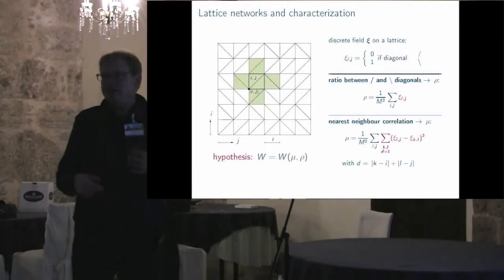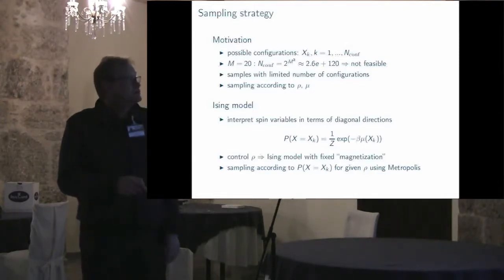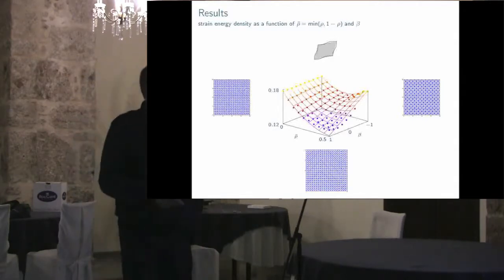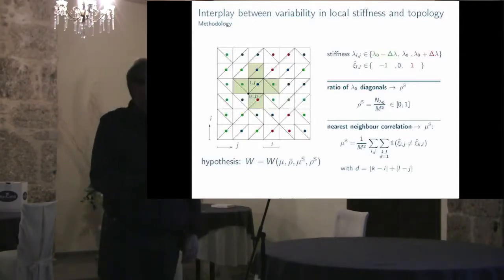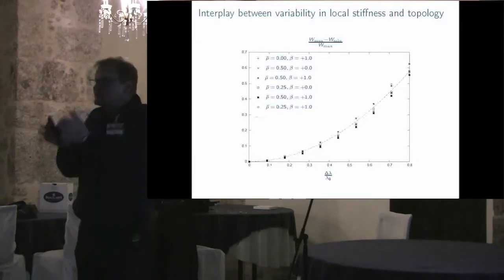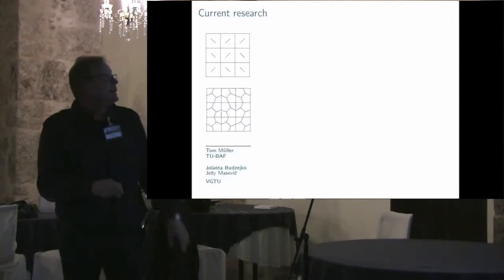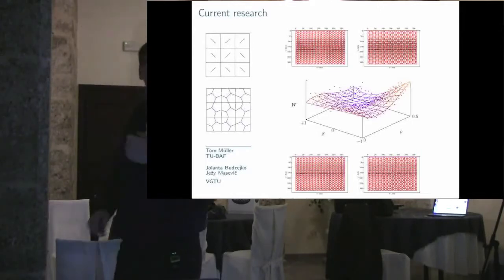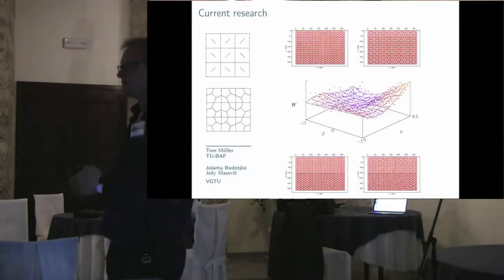Uwe Mühlich: "Influence of topology, geometry and material properties on stiffness"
Workshop “Encounter of the third kind”
on “Generalized continua and microstructures”

3-7 April 2018, Arpino, Italy

Uwe Mühlich (University of Antwerp, Belgium)

Title: "Influence of topology, geometry and materials properties on stiffness and failure planar random networks"